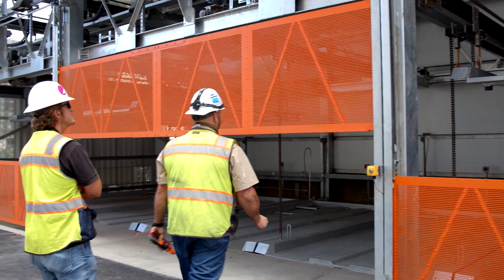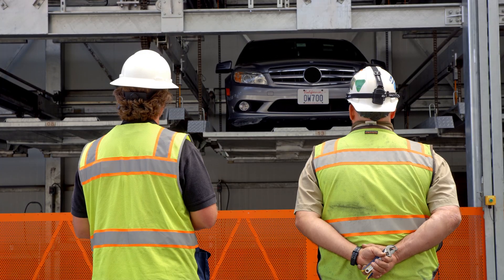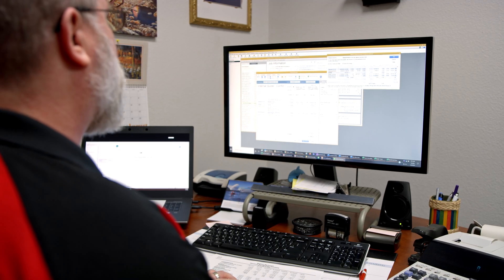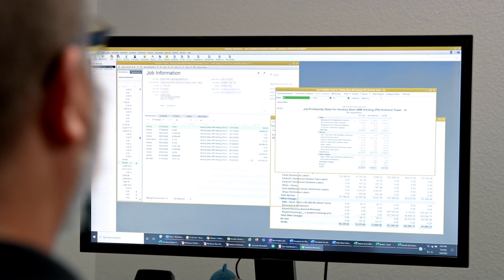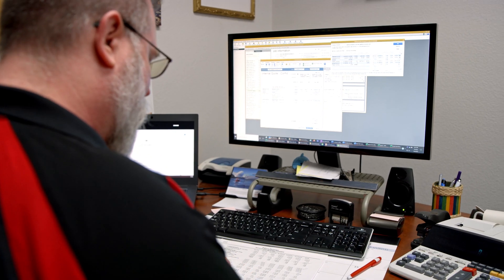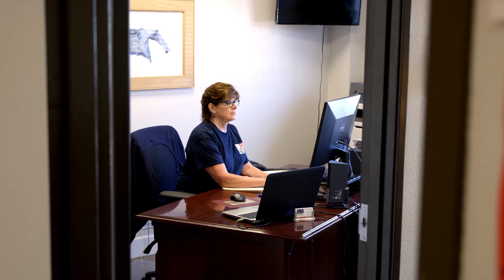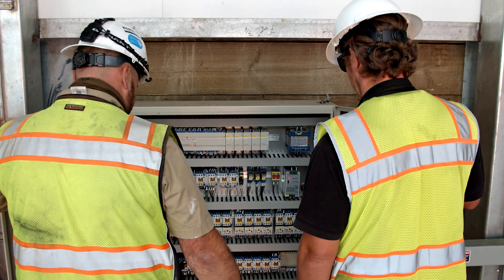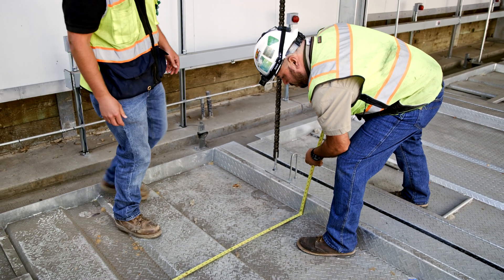Tracking profits with accurate job costing | QuickBooks Enterprise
See how QuickBooks Enterprise works through the eyes of industrial contractor Mathews Mechanical. (Learn more Job profitability reports let you see if your labor is over or under estimates so you keep your profits on track. Advanced user permissions keep your data secure and help you segregate the different job functions you have between your staff. TSheets time tracking helps you reduce errors and save time as all your time tracking data is rolled up into QuickBooks. Now you can schedule work more efficiently. You also can expand Enterprise with more than 200 different apps. Enterprise will grow with you just as it grows with Mathews Mechanical.

In this video:
0:00 Mathews Mechanical is an industrial equipment, installation, maintenance, and repair contractor.
0:23 Accurate job costing is a key to making sure that they can determine the profit of each job.
0:38 QuickBooks Enterprise makes it easy to accurately track job costs.
0:41 Enterprise will keep track of all the costs and it gives Mathews the budget and the actual costs at any time.
0:47 Job profitability reports let you see if your labor is over or under estimates.
1:05 Advanced user permissions keep your data secure and help you segregate the different job functions you have.
1:22 Mathews can give non-finance staff - like the front desk, dispatch, and the operations team - access to work on jobs in the non-finance portions of the company.
1:38 Before TSheets time tracking, scheduling was all done in a spreadsheet so there were a lot of errors.
1:42 Since they got TSheets with Enterprise, they’re able to do the scheduling more efficiently, it gets imported into QuickBooks, and they can see how many hours a tech worked on which job.
2:00 All the tracking lets them make adjustments on a job as needed to keep them more profitable.
2:07 Enterprise lets you connect to over 200 apps to automate and streamline your workflows.
2:15 With QuickBooks, Mathews is able to expand and focus on the big picture.
2:20 QuickBooks Enterprise will grow with them as Mathews Mechanical continues to expand its West Coast footprint.